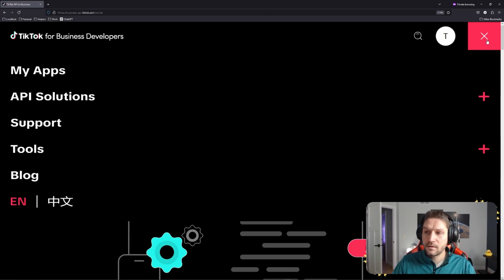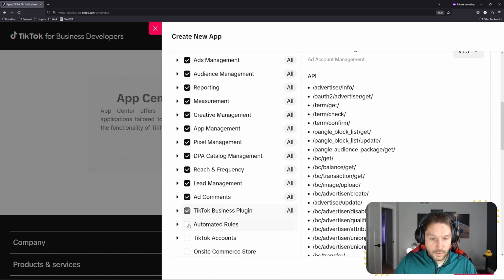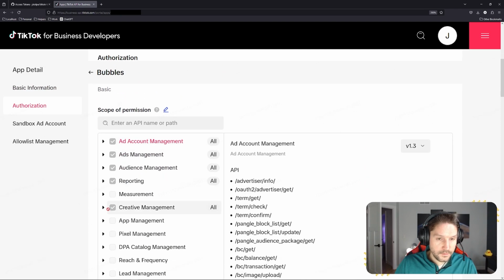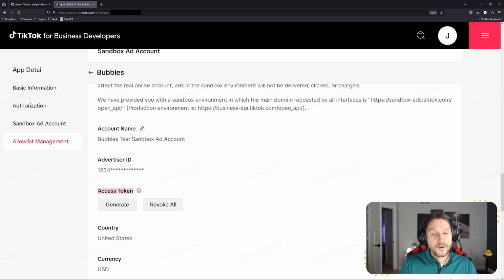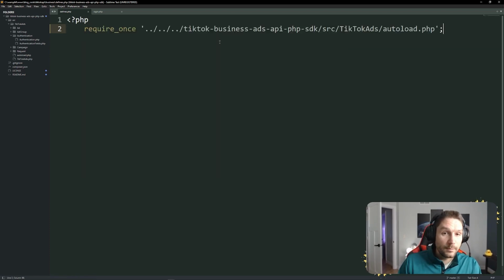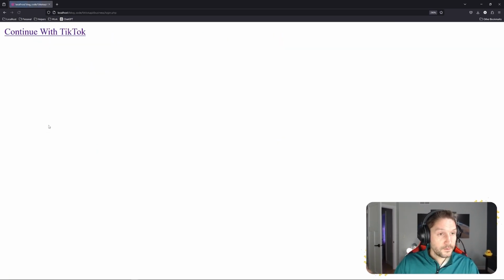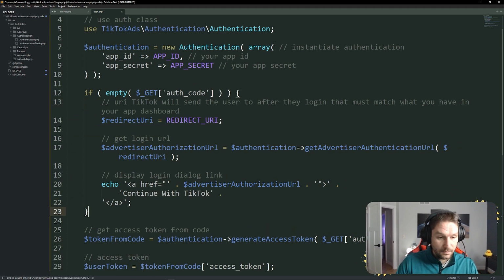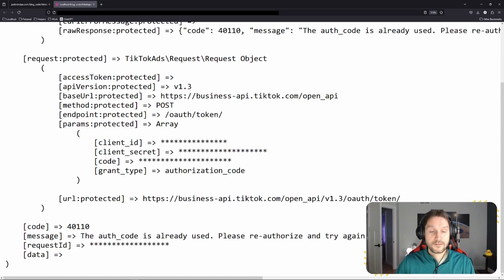How to Create TIkTok App & Access Tokens | TikTok Business API SDK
In this video we look at how to setup an app for use with the TikTok business API. This will allow us to use the TikTok business api to create ads on TikTok.
Chapters
0:00 Intro
0:18 Overview
1:07 Creating an App
4:15 Using the SDK to get Access Tokens
7:52 Recap/Outro